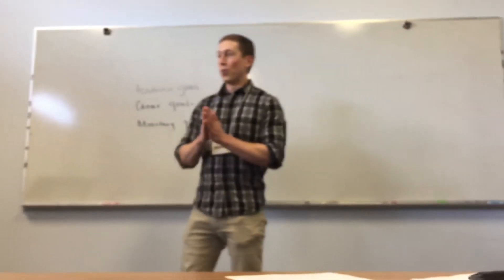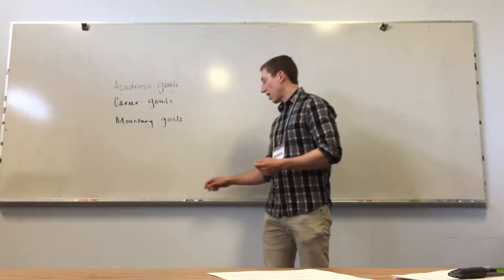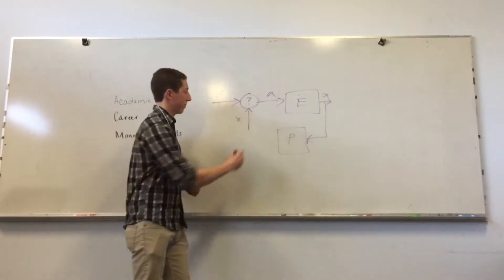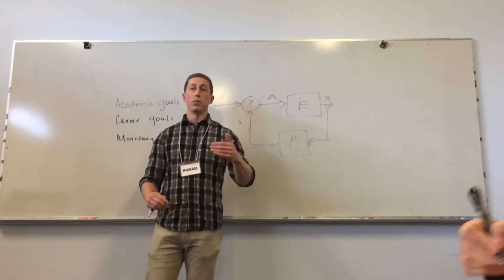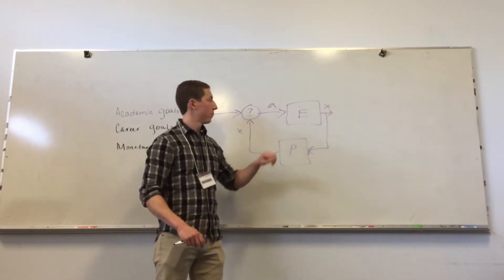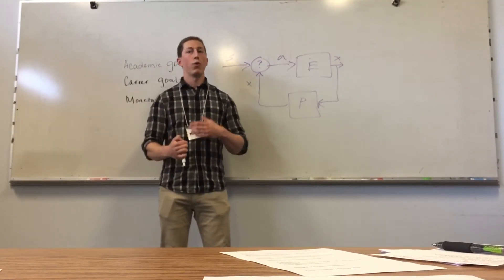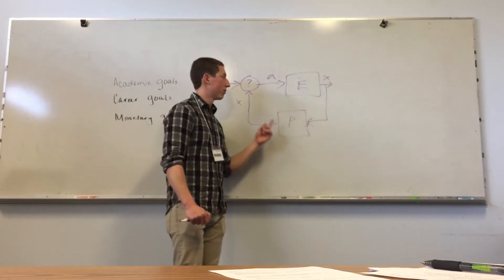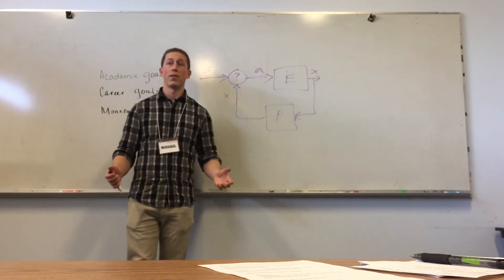Know Thy Set Point (Michael)